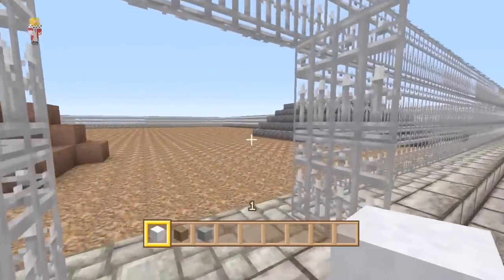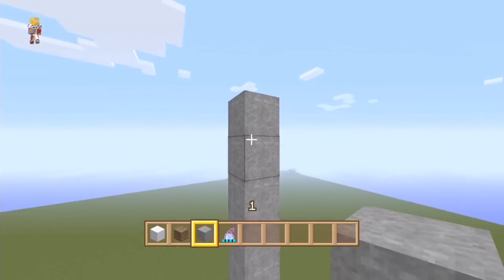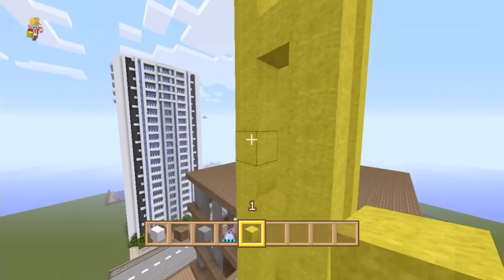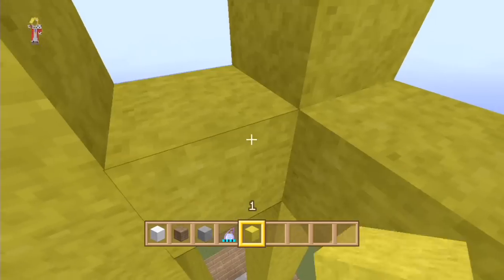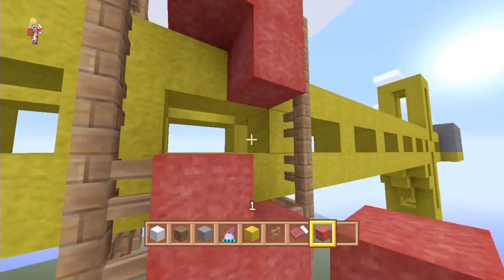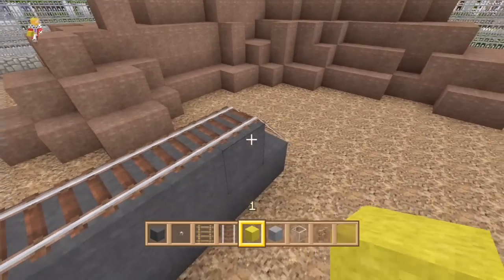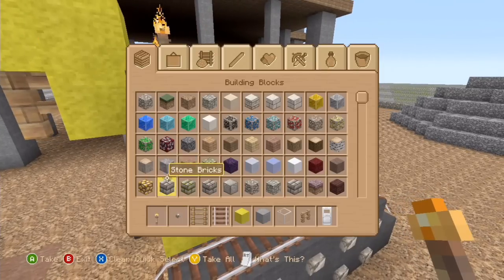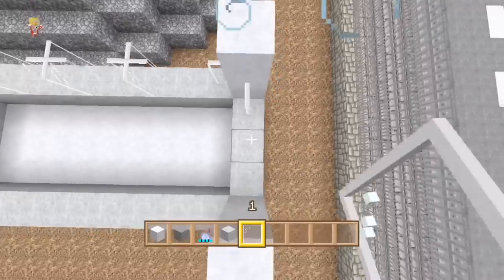Minecraft :: Lets Build A City :: Construction Site! :: E20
Cheers Guys.